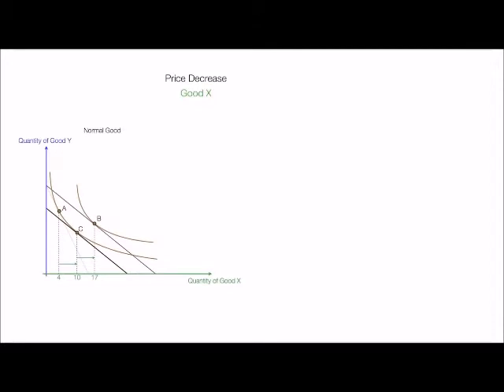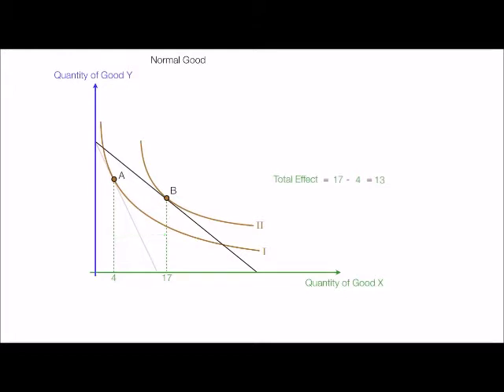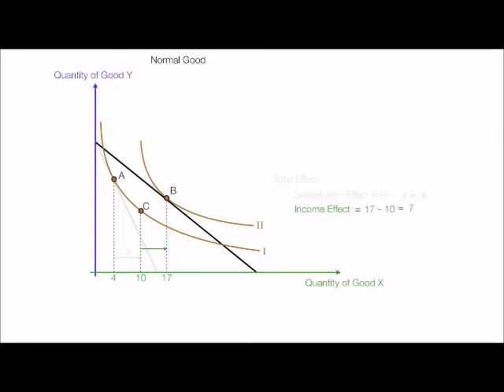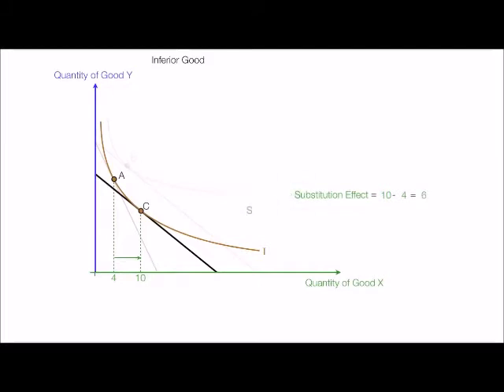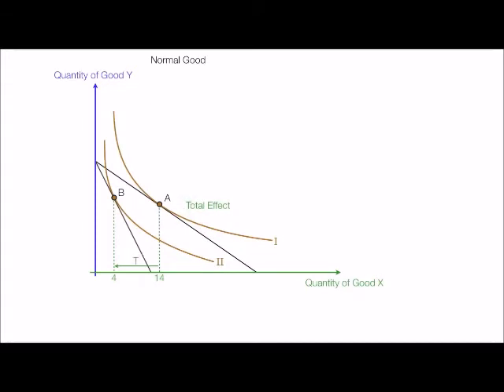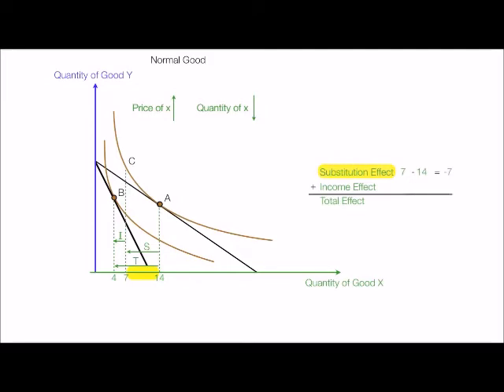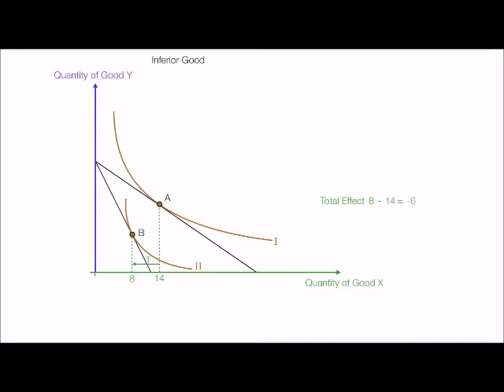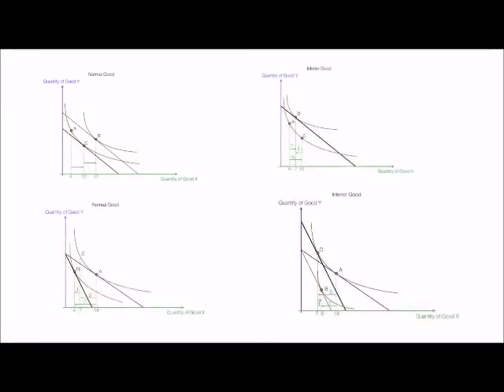5 5 Example Income Substitution Effects